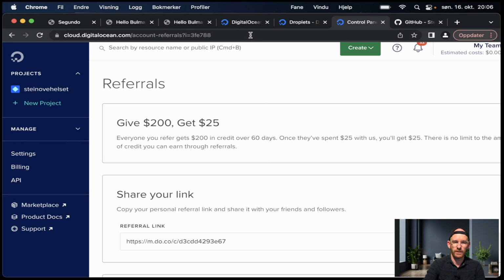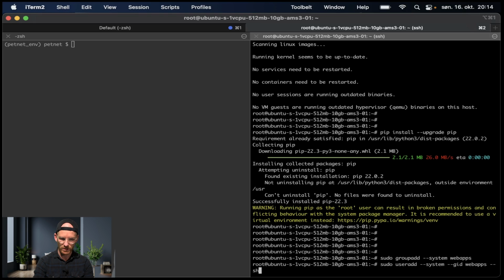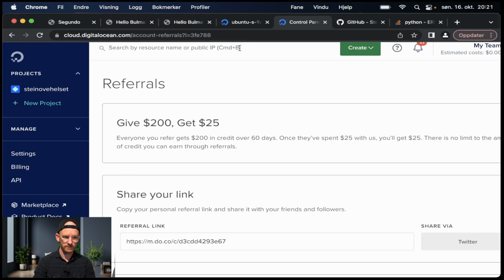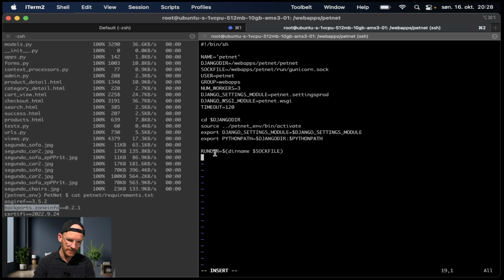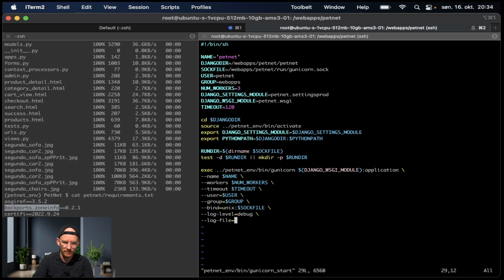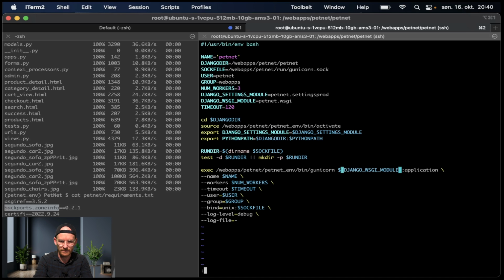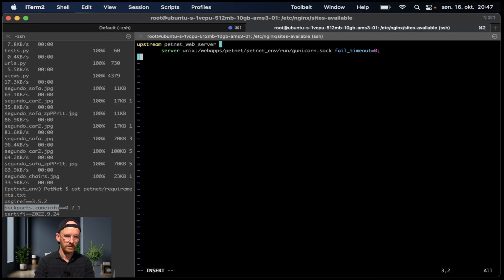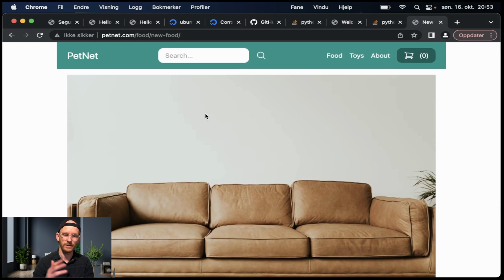How To Deploy Django To Digital Ocean | Django E-Commerce Website | Part 9 | Django Hosting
Learn how to deploy a Django project to a live server on Digital Ocean. I do things from scratch. I create a new server, update and install all of the software.

Then I proceed to setting up the environment, getting the code and similar.

If you want to try Digital Ocean your self, you can get $200 dollar by clicking the link below (This also helps me out):

sudo apt install python3-pip python3-dev nginx

python3 venv -m petnet_env

mkdir -p /webapps/petnet/
cd /webapps/petnet/

sudo groupadd --system webapps

sudo useradd --system --gid webapps --shell /bin/bash --home /webapps/petnet petnet

Support me

Important links